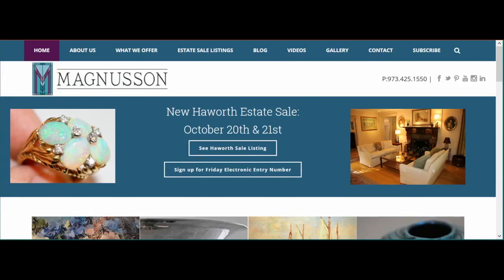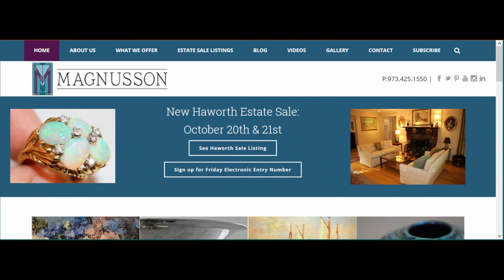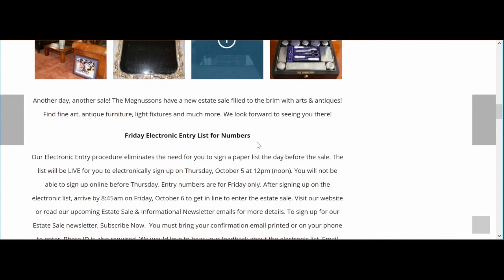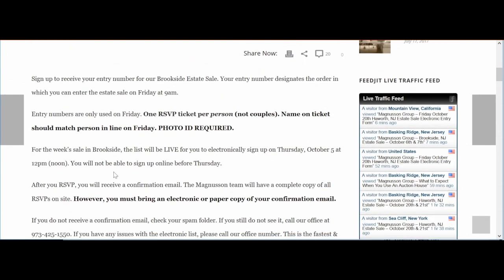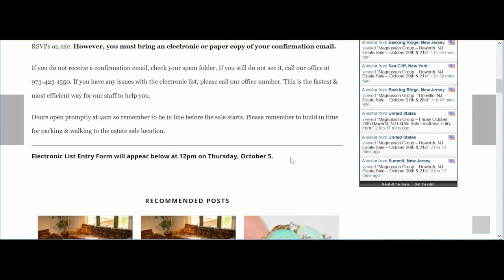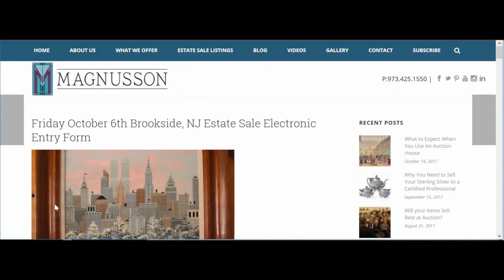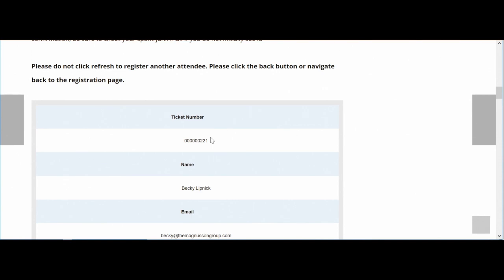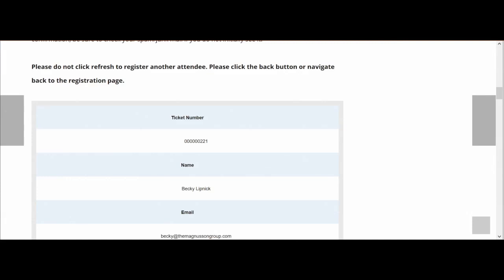Magnusson Estate Sale Entry Form Tutorial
Visiting a Magnusson Estate Sale? Watch this tutorial for using our Electronic List Entry Form.

The entry form is for those who would like to be one of the first people in line on the first day of the sale.